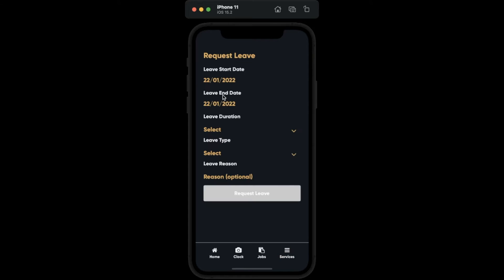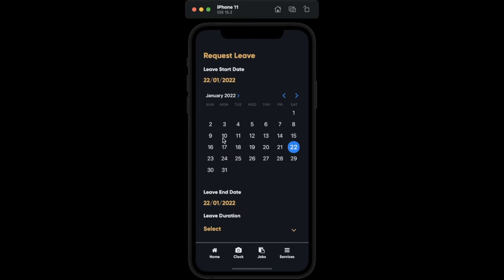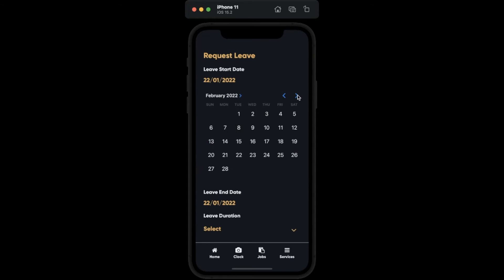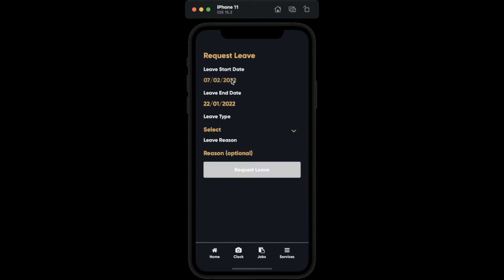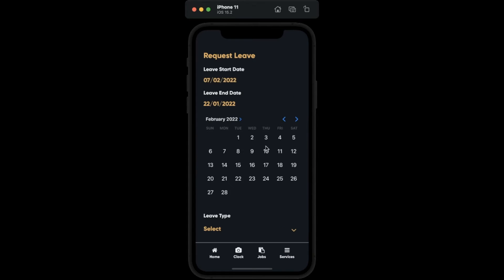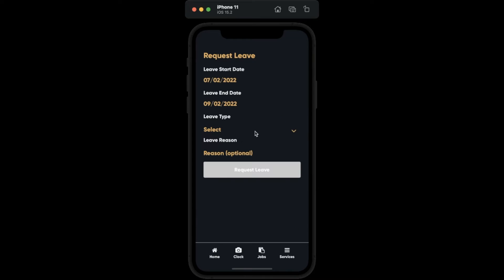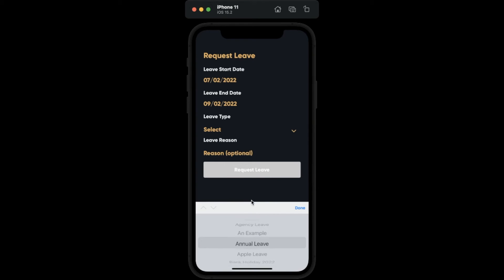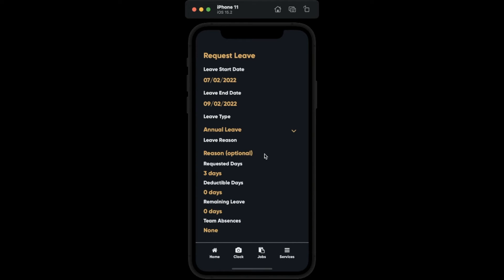28 Submitting Employee Leave Requests